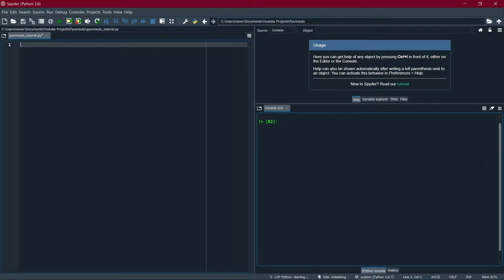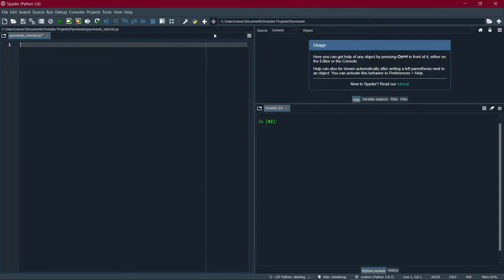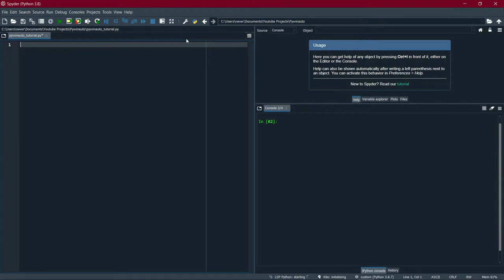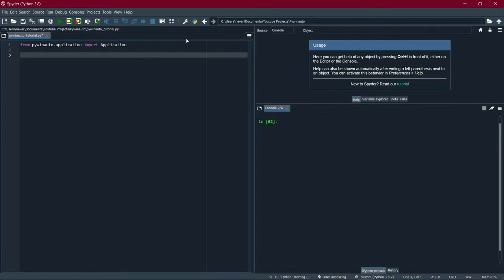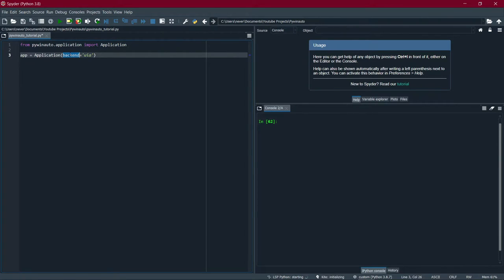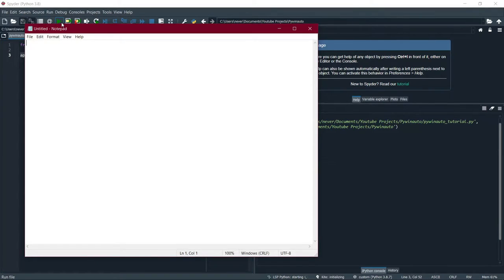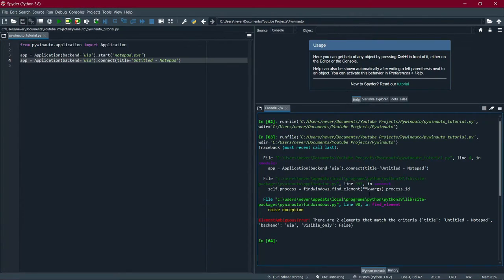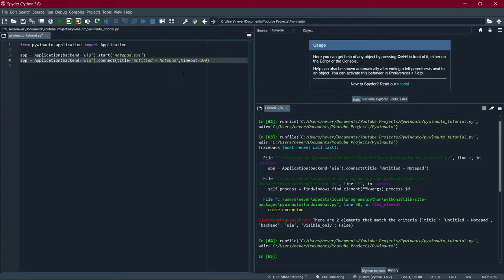How to automate apps using python (PyWinAuto Tutorial)